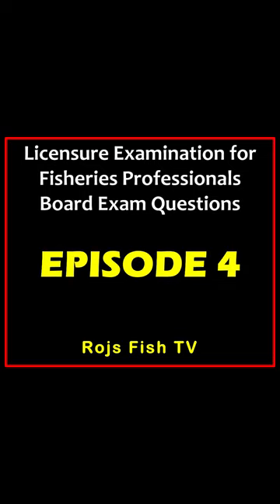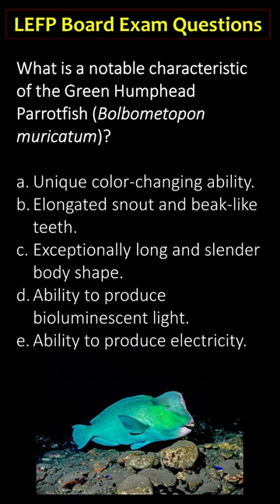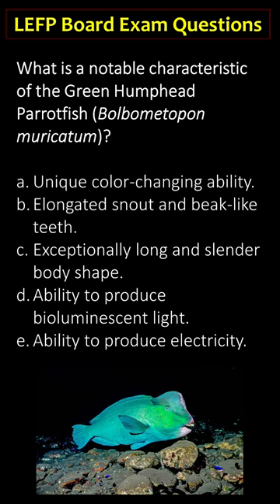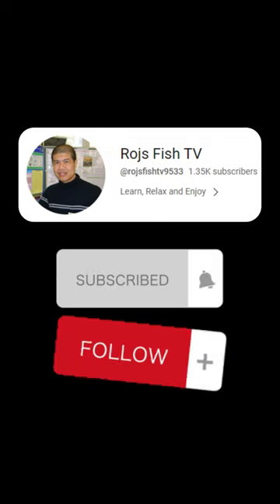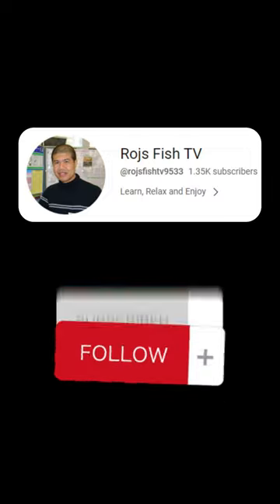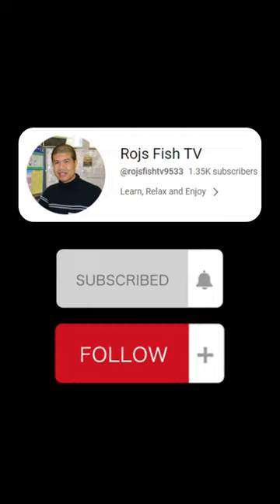Episode 4 Humphead Parrotfish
Review Questions for Fisheries Board